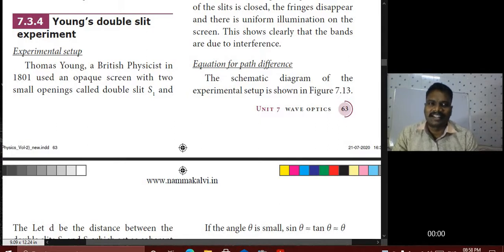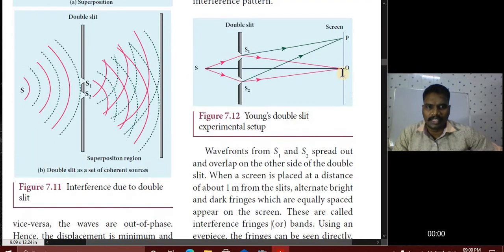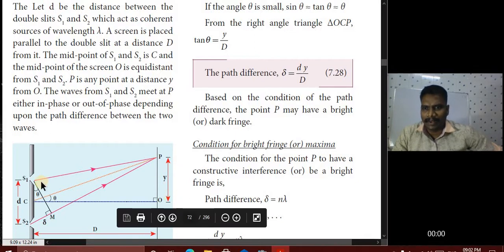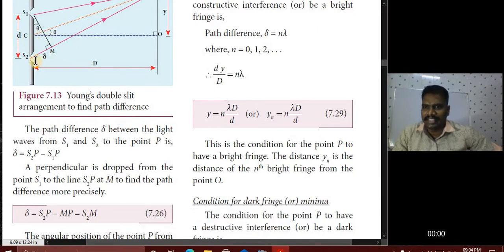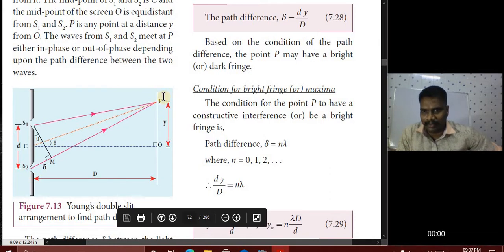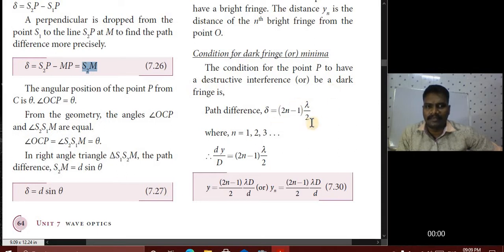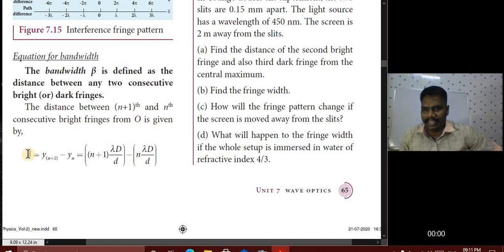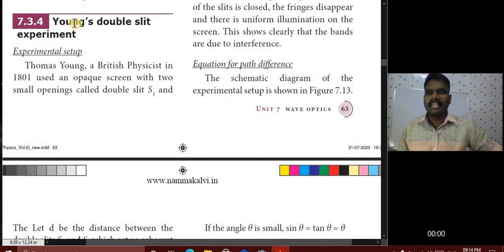youngs double slit experiment unit 7 12th physics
unit 7 wave optics - topic - youngs double slit experiment from 12th physics